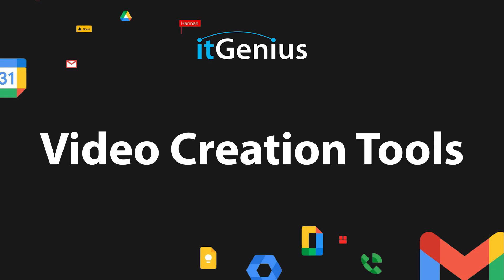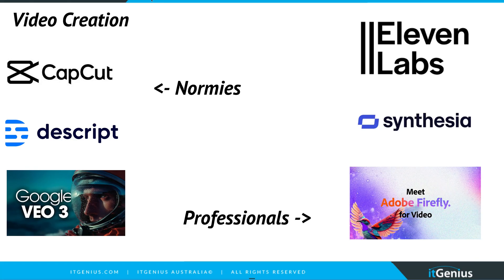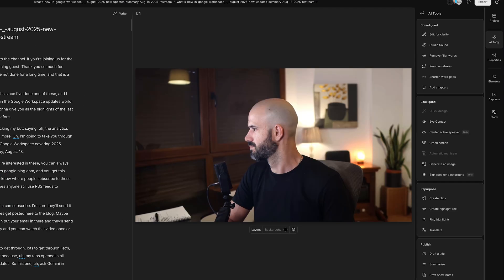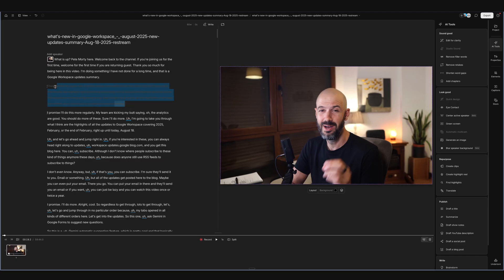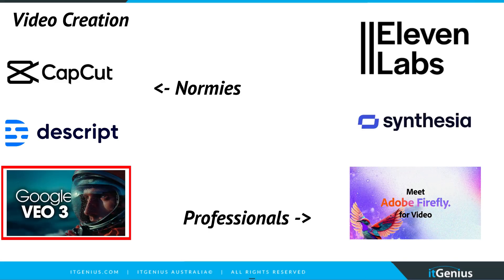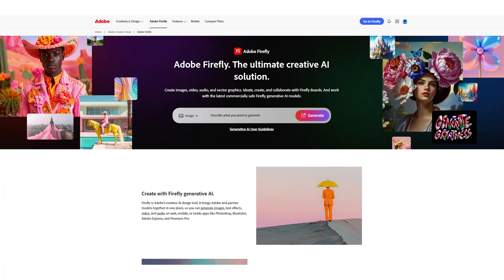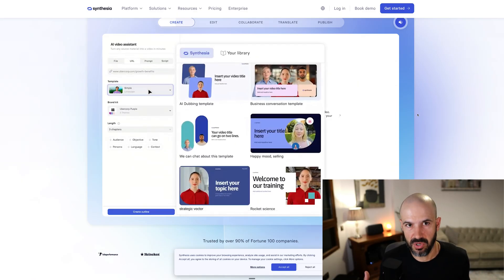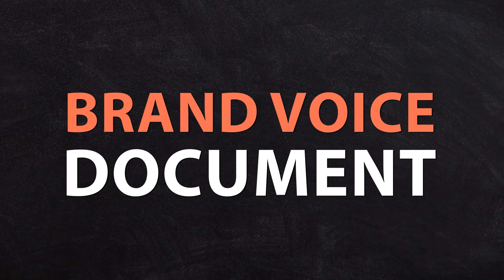Edit Videos with AI: Top Tools for Beginners and Pros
Top AI Video Editing Tools You Need to Know: CapCut, Descript, VO3, & More!

In this episode, we delve into the best AI-powered tools for video creation. We start with CapCut, which is perfect for casual creators looking to edit short videos easily. For longer content, Descript is highlighted for its impressive AI-driven features like automatic removal of filler words and text-based video editing. VO3 is introduced as a groundbreaking tool for generating realistic AI videos. Additional tools like 11 Labs and Synthesia are also covered, showcasing advanced capabilities in voice generation and AI avatars. Tune in to discover how these tools can enhance your video production efficiently.

00:00 Introduction to Video Creation Tools
00:01 Cap Cut: The Basic Video Editor
00:51 D Script: AI-Driven Video Editing
03:18 VO3: Realistic AI Video Generation
04:04 Advanced AI Tools for Video and Voice
05:16 Creating a Brand Voice with AI
06:19 Conclusion and Further Resources